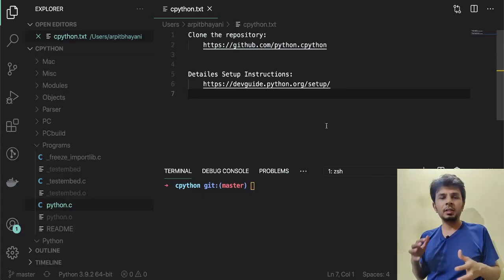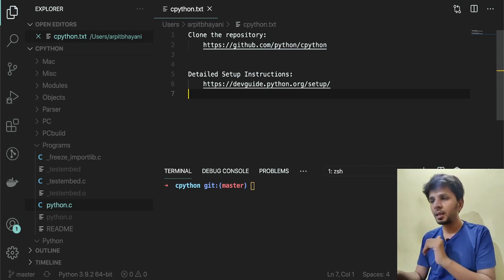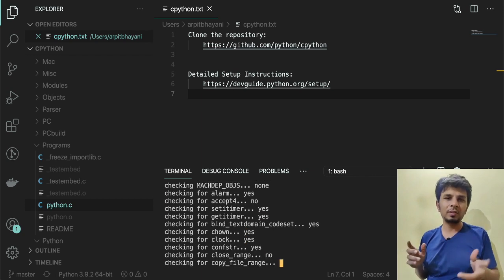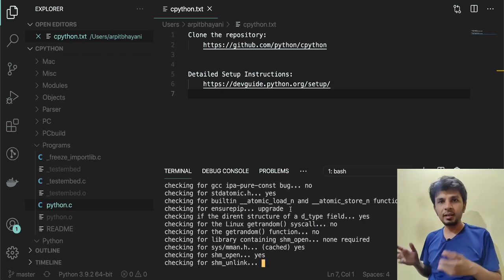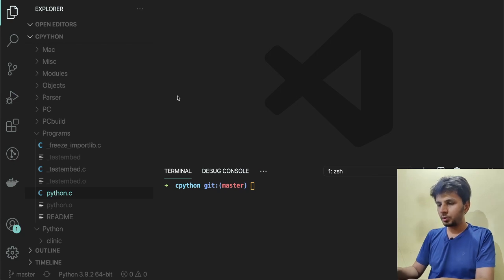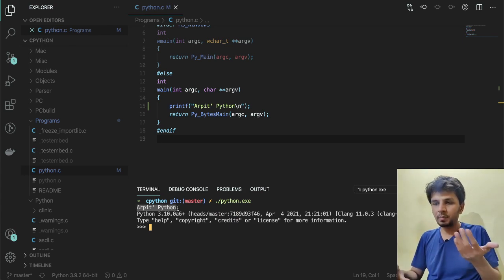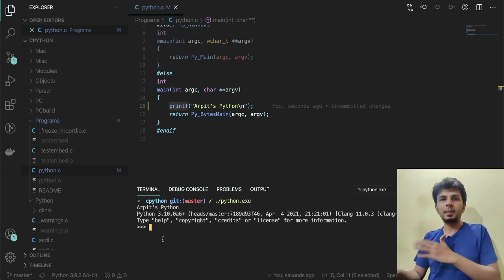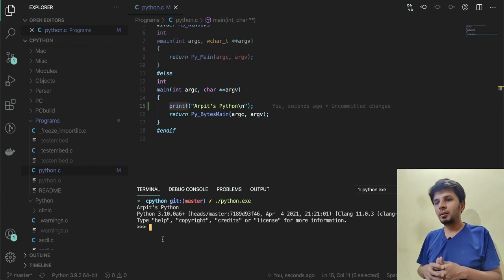Setting up cpython locally and making your first change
In this video, I walked through setting up a basic CPython environment and making the first change to build our own Python. Cloning the repository from GitHub, running configure and make commands, and testing the executable proved the setup. By altering the source code and rebuilding, we saw changes reflected in the binary. This process enables exploring CPython internals by modifying the code. The next video will focus on altering Python's grammar to fix a syntax error, providing a deeper understanding of the system.

# Other socials